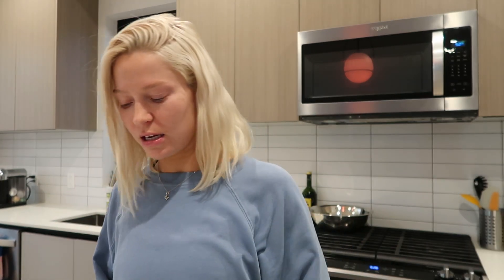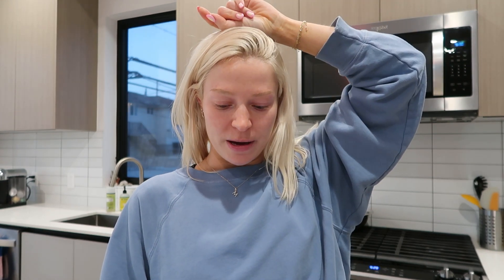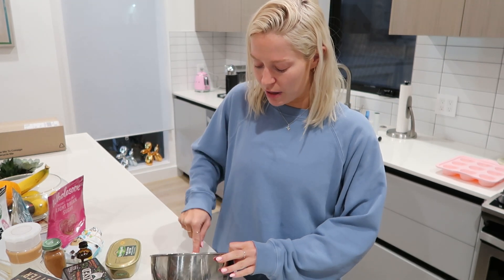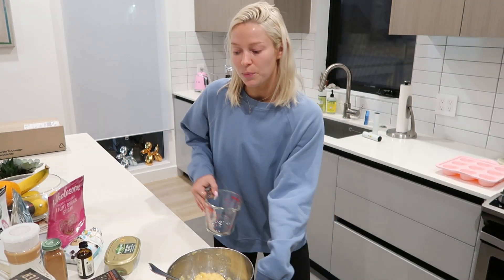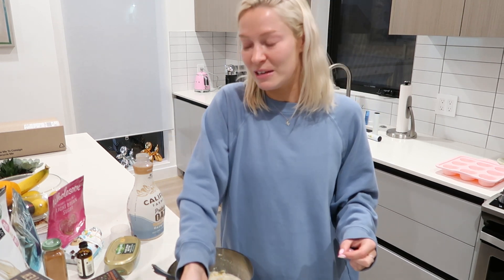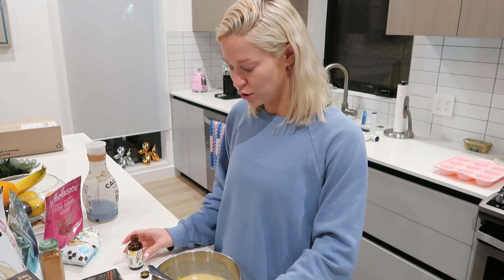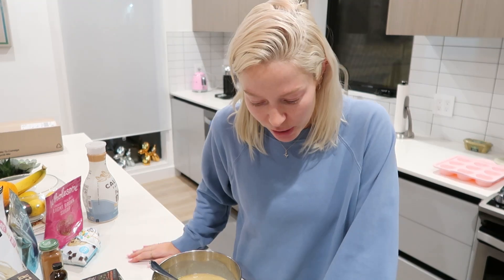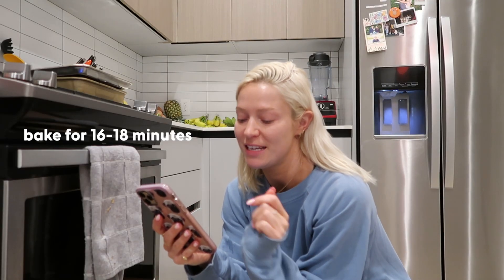i signed a lease! + make protein muffins with me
omg... cannot WAIT to show you guys my new apartment!

my mom's protein muffin recipe:
2 cup Kodiak mix
1 scoop protein powder
2 banannas mashed
1 egg
3/4 c. milk of choice
1/2 c. brown sugar
1/4 c. butter
1 tsp. vanilla extract
1 tsp. cinnamon
1/2-1 c. chocolate chips

blend wet ingredients, add dry ingredients, fill muffin tin 2/3 full
bake 16-18 mins!

YUM!